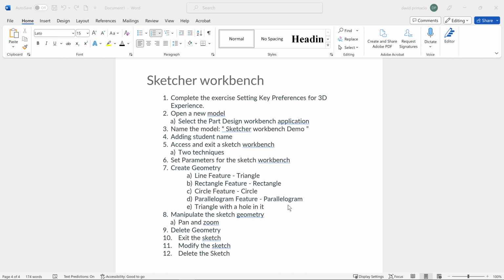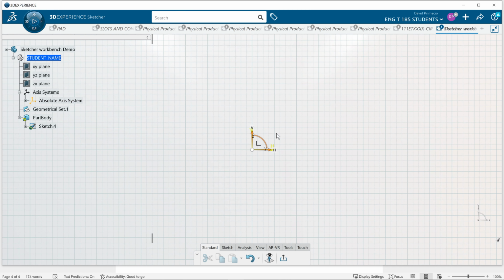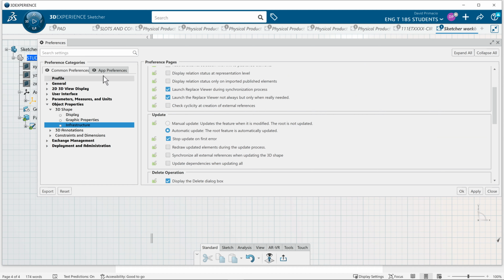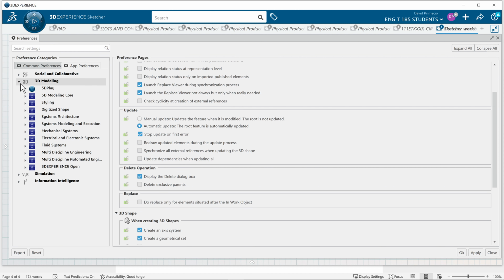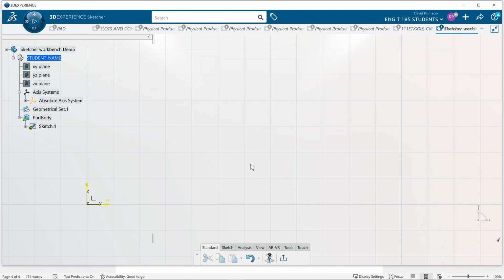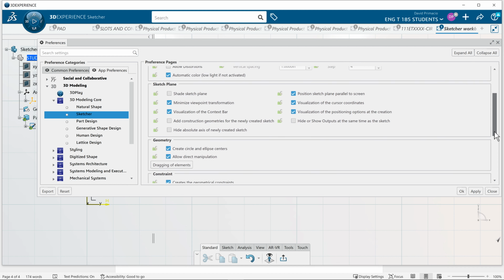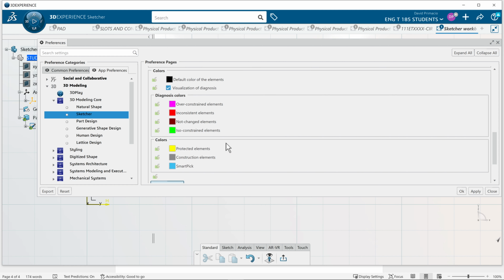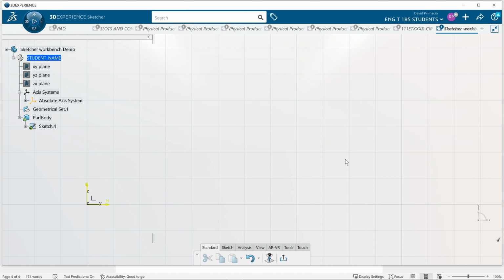Accessing Sketerworkbench step 3 Set Parameters for the sketch workbench